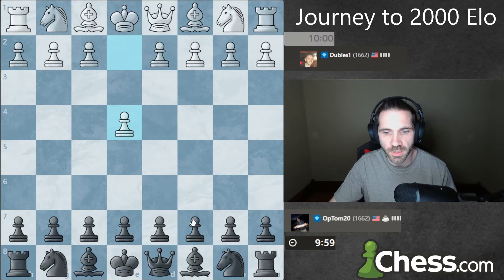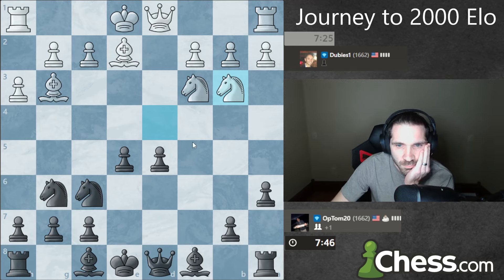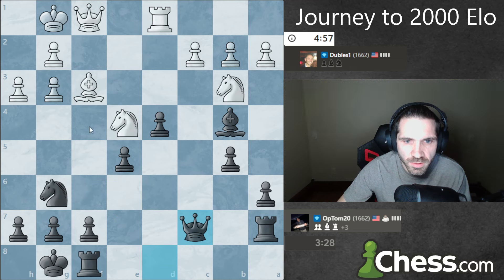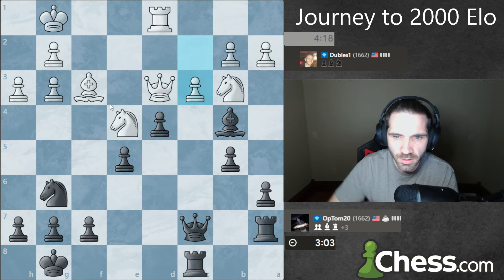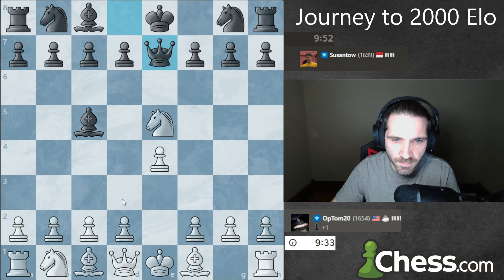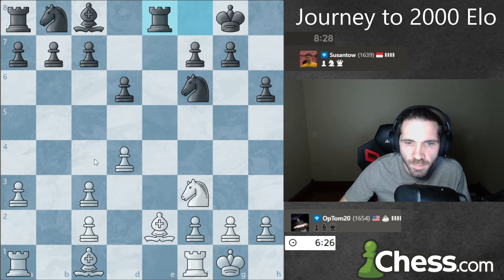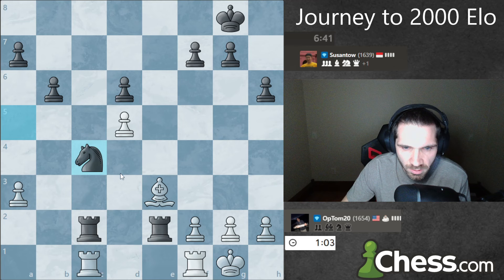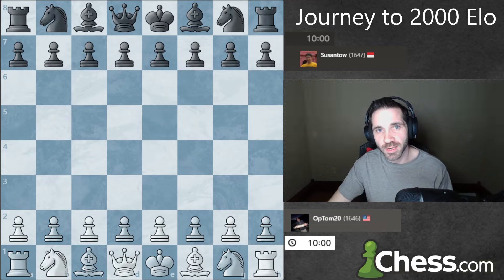Chess Journey to 2000 ELO: Day 157. BACKTRACKING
Next installment in the series where I try to reach 2000 ELO in rapid on Chess.com

00:00 Game 1
18:09 Game 2

All Music By Lofi Girl in collaboration with Chess.com